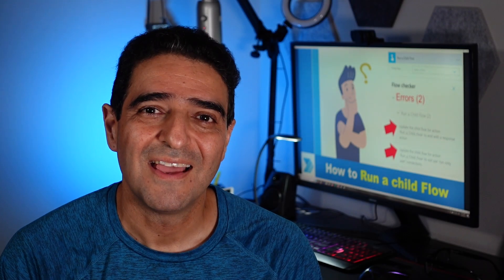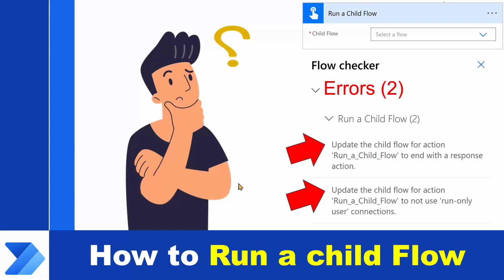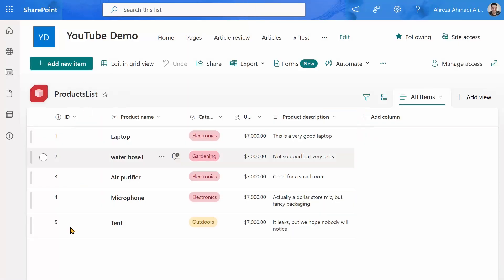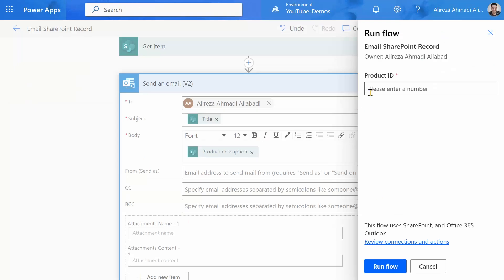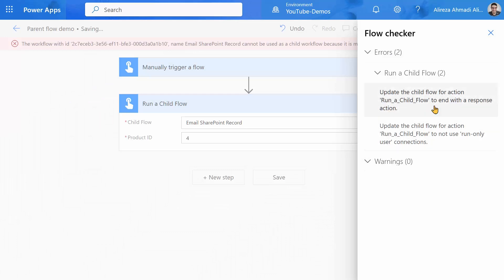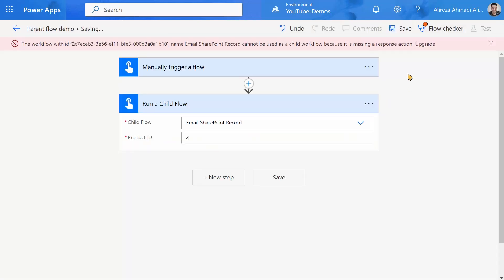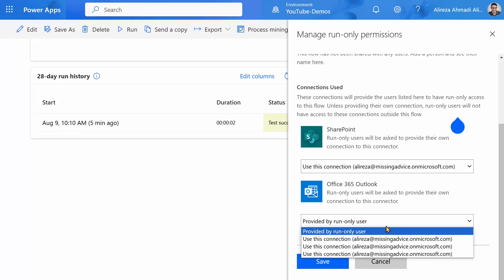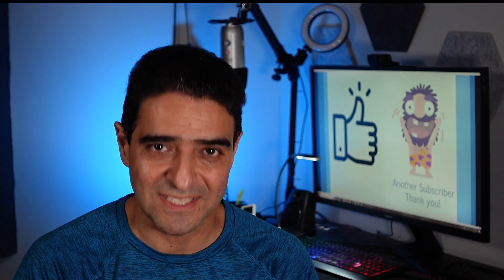Child flow not working? Here's what you're missing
Inside Power Automate we have an action called "Run a child flow" and although it seems very easy to use, always you need to deal with errors upon saving and it does not run the child flow until you fix the error. In this video we create a child flow and we use "Run a child flow" action in another flow to call it. Then we deal with one error at a time.

To enroll in my Udemy courses see below link for discount vouchers

0:00 Introduction
1:34 Problem definition and run a child flow errors
2:00 Recreating the errors related to "run a child flow"
6:12 Fixing the errors of run a child flow
9:58 Verifying the child flow call
10:45 Conclusion